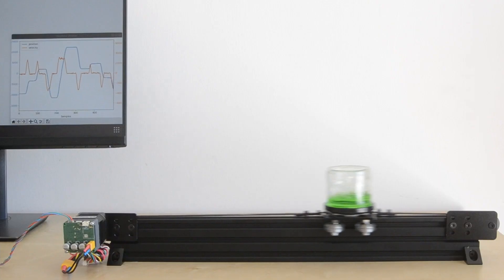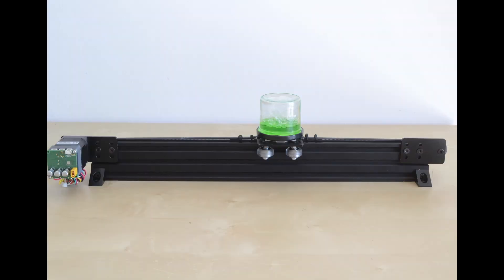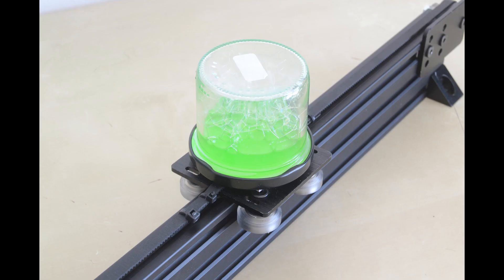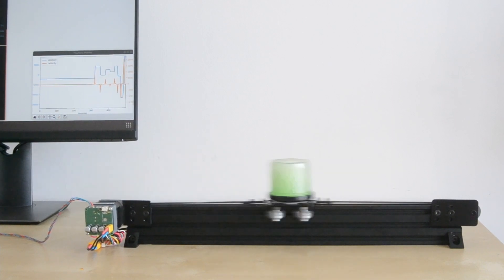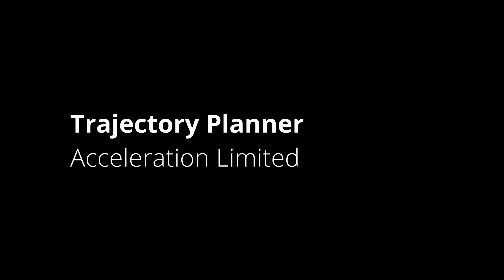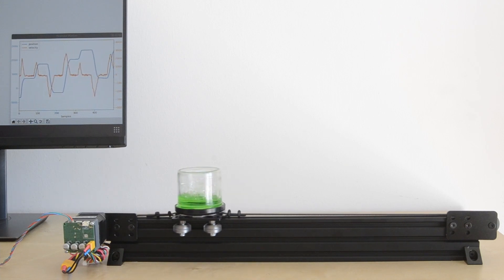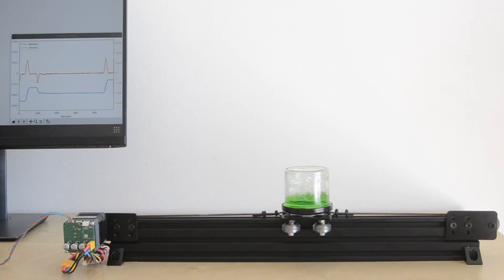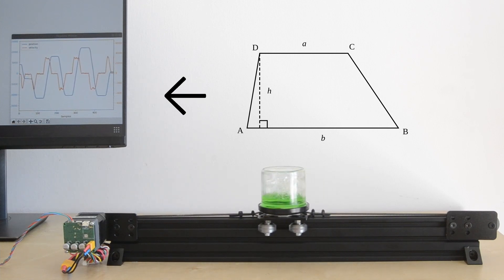Tinymovr Trajectory Planner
This is a brief demonstration of the new Tinymovr trajectory planner.

A trajectory planner is an algorithm that generates a motion trajectory for a robot to follow.

In our case, it is a 1-D trajectory planner, supporting limits in acceleration, deceleration, and max velocity.